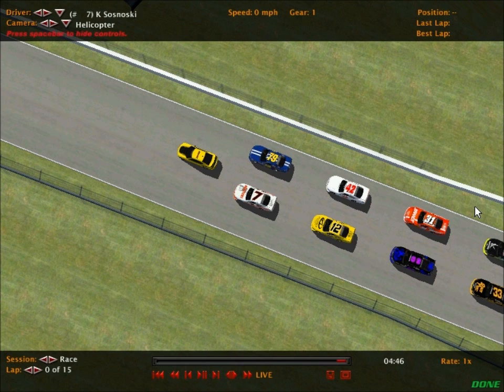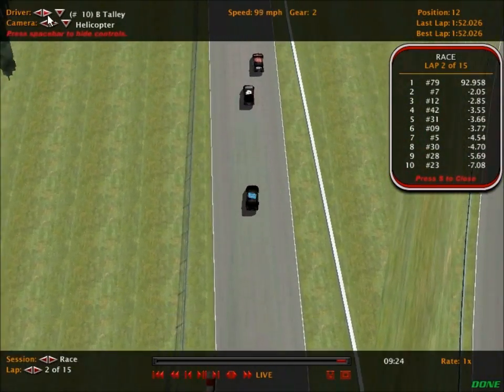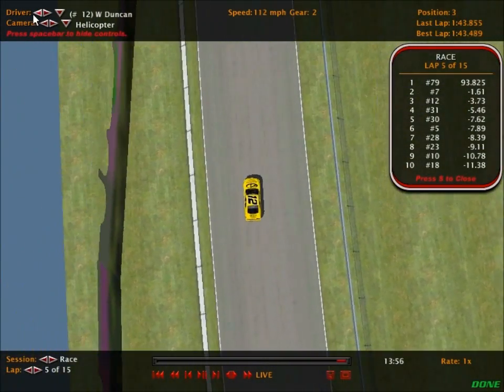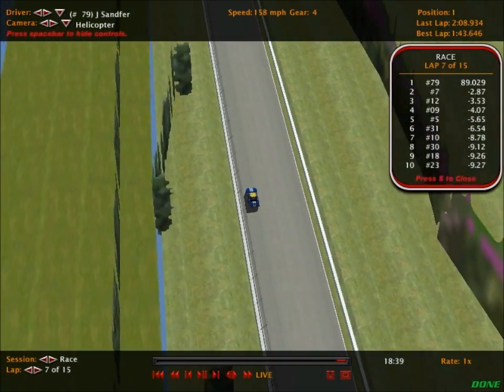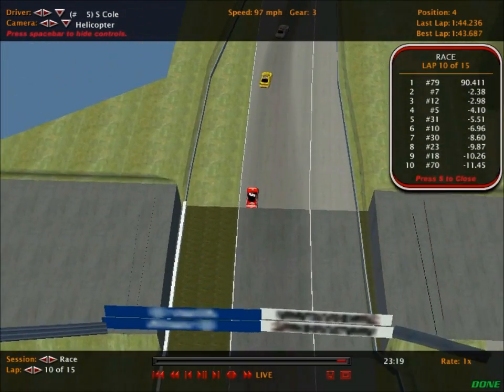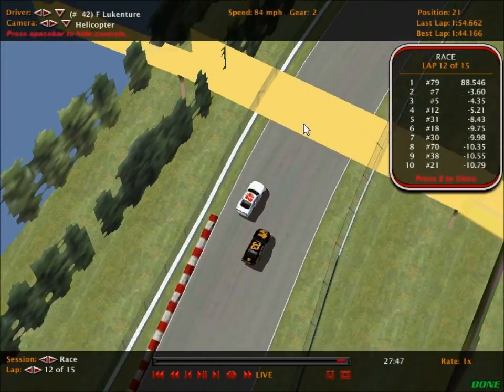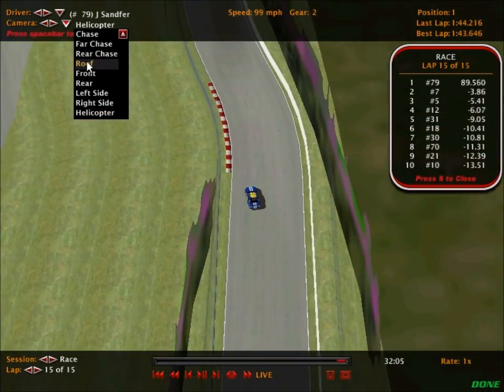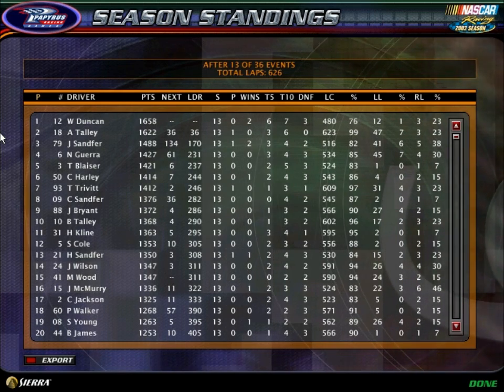//INORL Lowe's Nationwide Series S1 R13 "Canada?! 350"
I WILL NEVER USE THIS TRACK AGAIN, CAUTION: BORING AS HELL